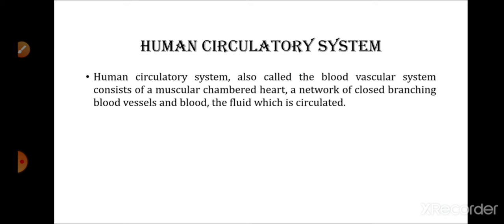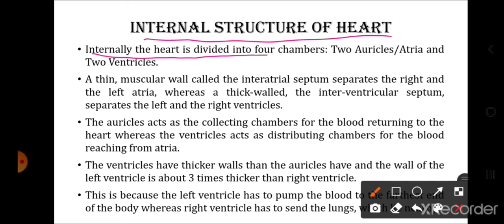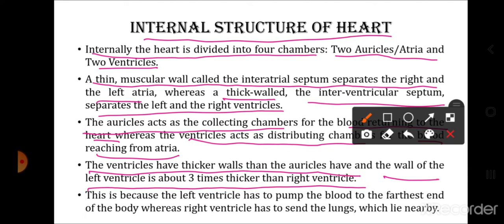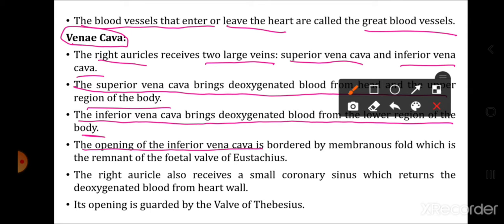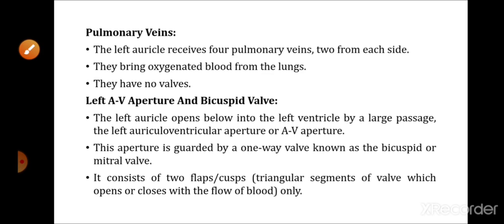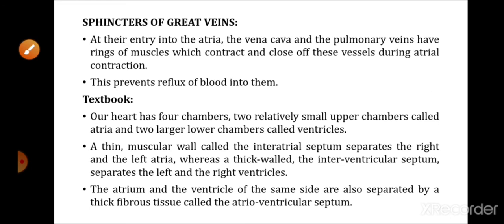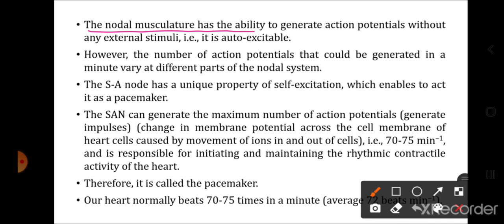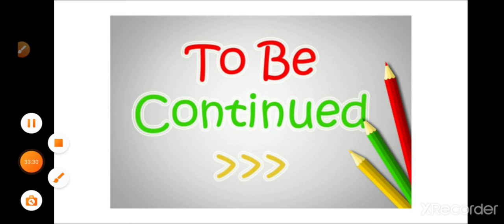EM 11 BIOLOGY CHAPTER 18 [BODY FLUIDS AND CIRCULATION] PART 3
- STRUCTURE OF HEART
EXTERNAL STRUCTURE OF HEART
INTERNAL STRUCTURE OF HEART
WALL OF HEART